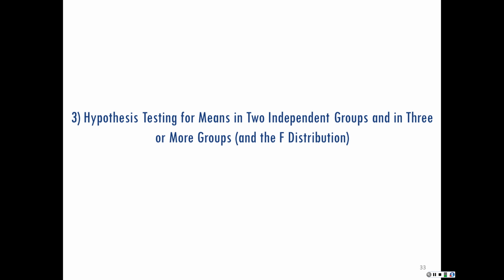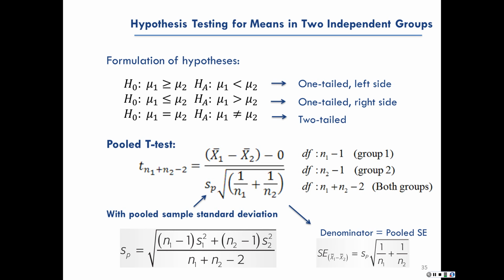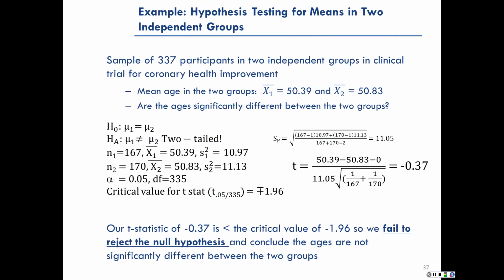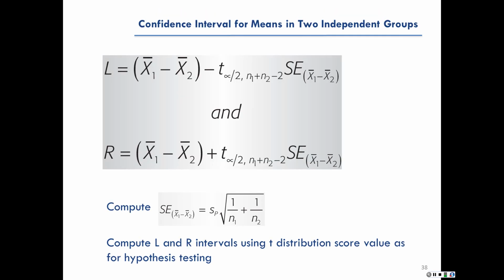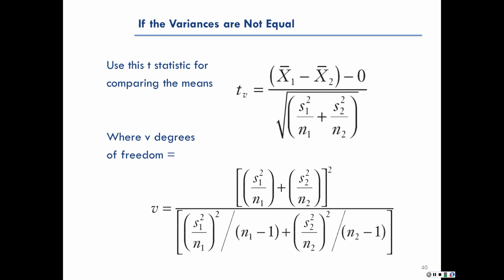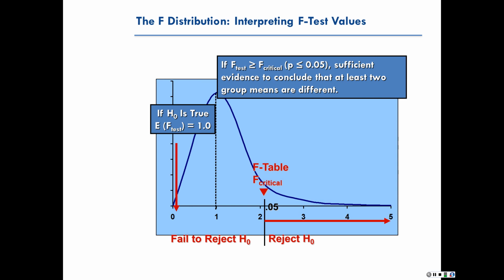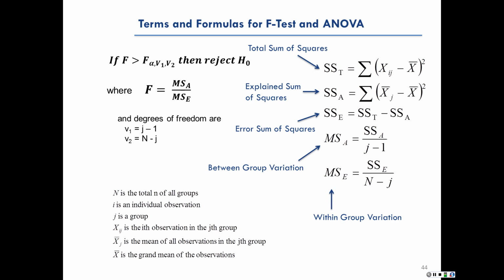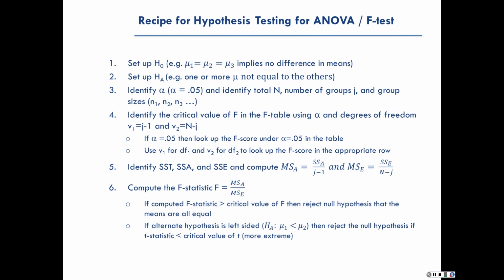HMP 5190 - Module 7 - Lecture 3